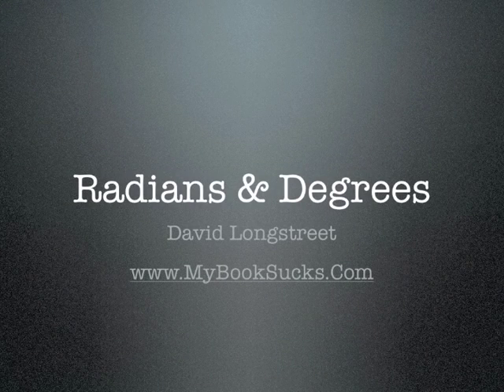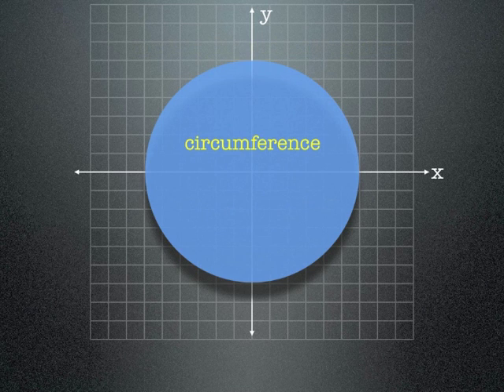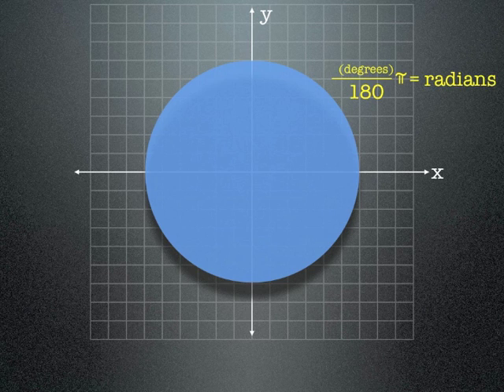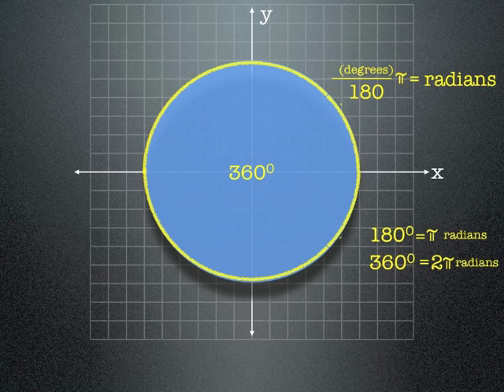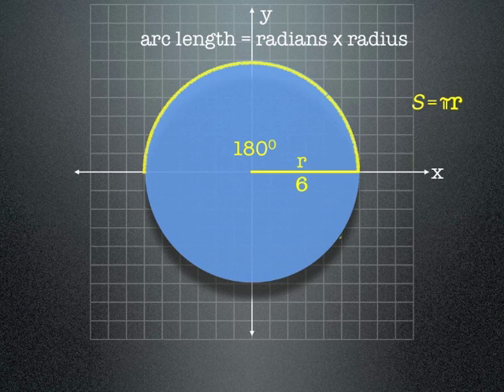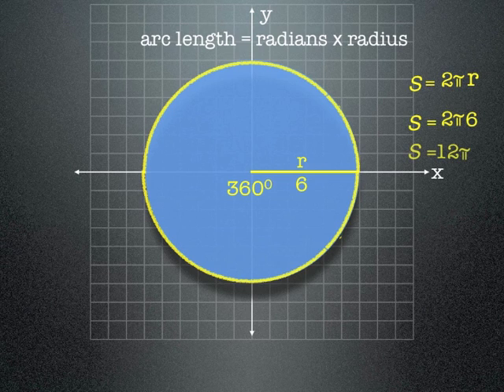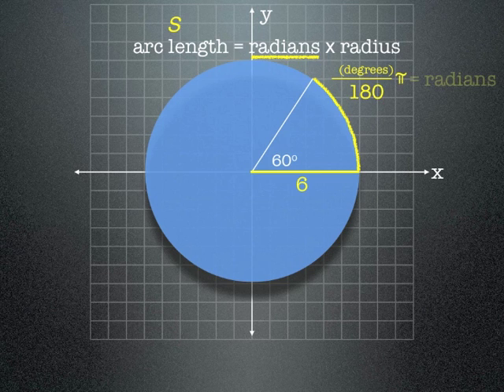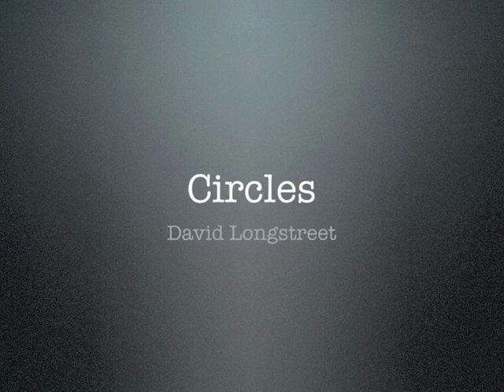Radians and Degrees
How to calculate radians using some basic trigonometry